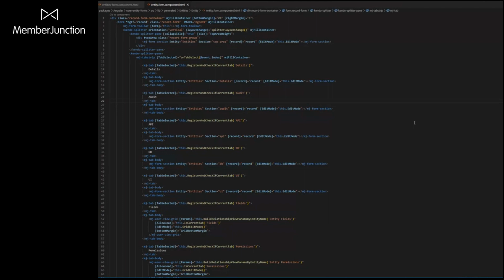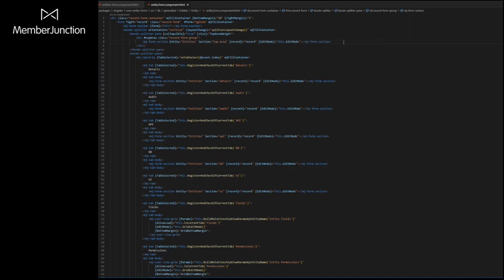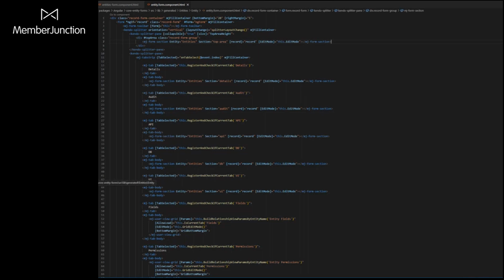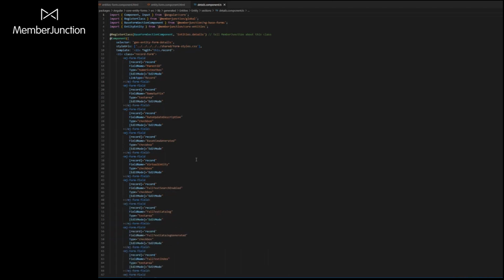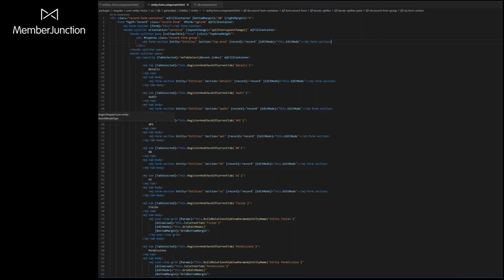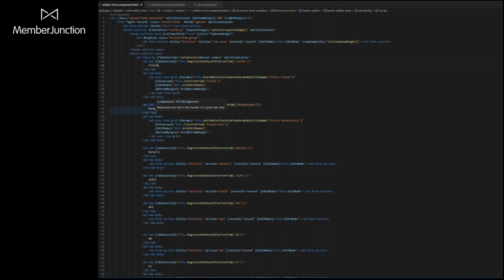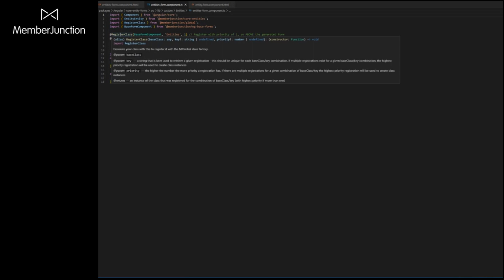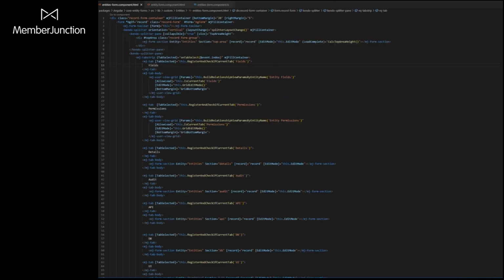Customizing Angular Forms in MemberJunction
In MemberJunction, the CodeGen tool automatically creates a default layout for each entity in your system. This default layout is an Angular template and can easily be modified to suit whatever requirements you have for displaying the entity's data inside MJ Explorer. Watch this video to learn the simple steps to modify a generated form and register it so that it is used instead of the generated form, and critically, how to make sure your changes are NOT overridden the next time the MJ CodeGen tool runs.